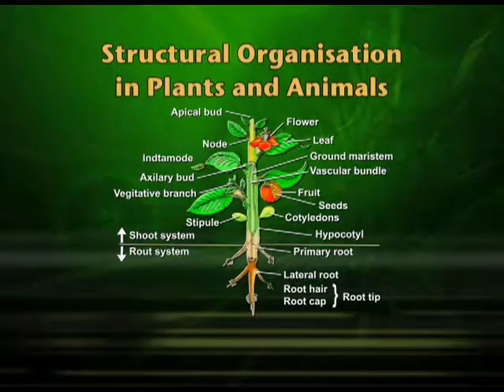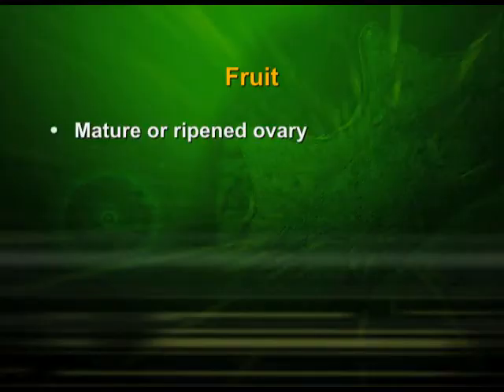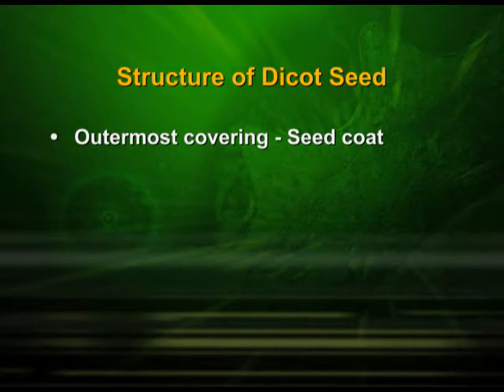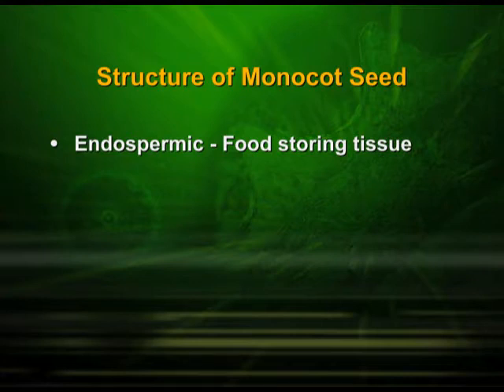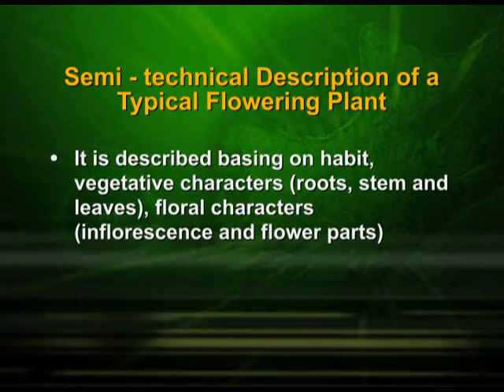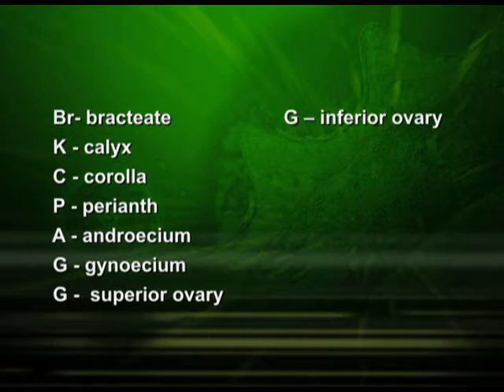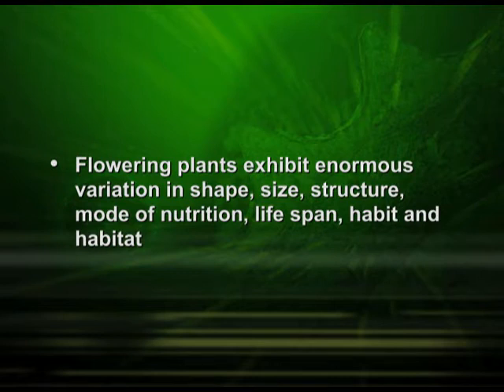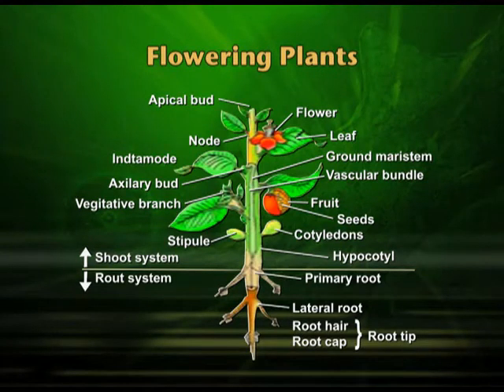BIOLOGY XI CH5 EP3